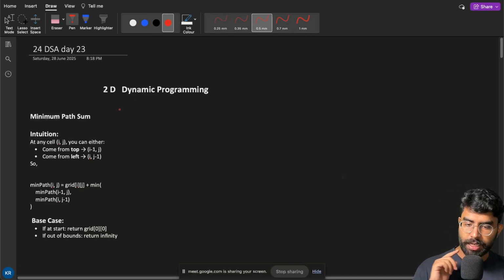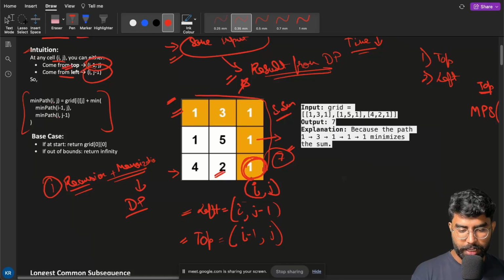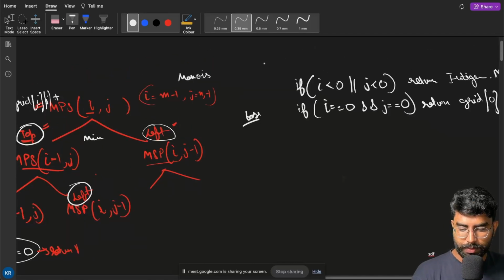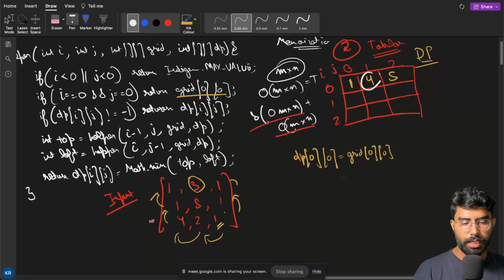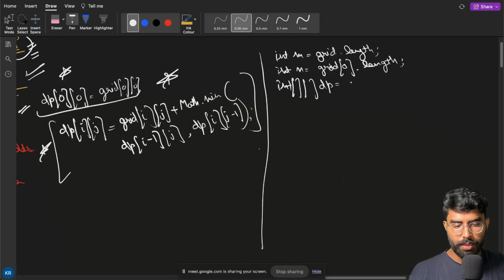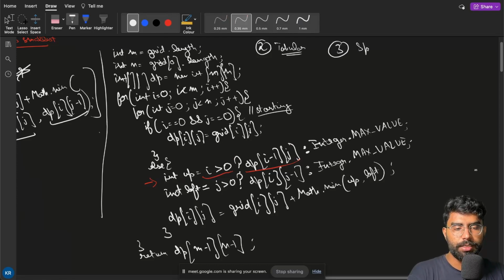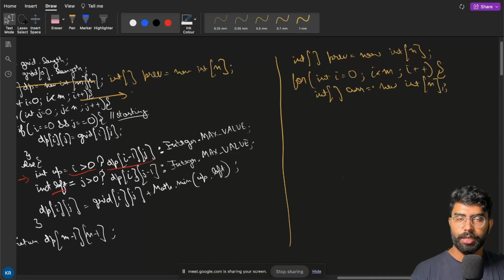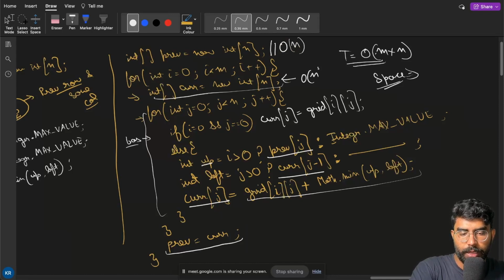L23. Minimum Path Sum - DP || All 3 DP approaches || House Robber || 25 DSA Patterns ||Crack FAANG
25 DSA PATTERNS for Coding Interviews – Crack Any Problem with These!

In this video, we dive deep into the Dynamic Programming
Top Down Approach (Type - 1)
Bottom Up Approach (Type - 2)
Space Optimisation (Type - 3)

Minimum Path Sum (1st question)
Recursion with memoization (1st approach)
Tabular form (2nd approach)
Space Optimisation (3rd approach)

We'll cover:

When and why to use Dynamic Programming

Common problems like:

Dynamic Programming
Minimum Path Sum

Time Stamps :
00:00 - Intro
01:05 - Minimum Path Sum
02:08 - Recursion with memoization (1st approach)
12:00 - Tabular form (2nd approach)
23:40 - Space Optimisation (3rd approach)

25 DSA PATTERNS:

1. Two Pointers
2. Fast and Slow Pointer
3. Sliding Window
4. Prefix Sum
5. Merge Intervals
6. Binary Search
7. Sorting Algorithms
8. Hash Maps
9. Stacks
10. Queue
11. Two Heaps
12. K-Way Merge
13. Top K Elements
14. Tree
15. DFS (Depth-First Search)
16. BFS (Breadth-First Search)
17. Graphs
18. Topological Sort
19. Union Find (Disjoint Set Union - DSU)
20. Trie
21. Greedy Techniques
22. Dynamic Programming
23. Subsets
24. Backtracking
25. Bitwise Manipulation